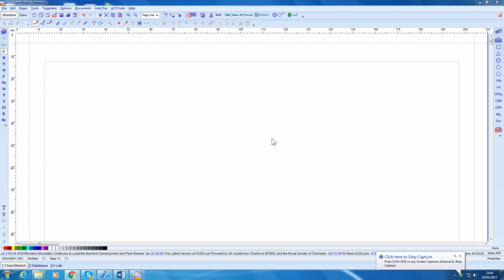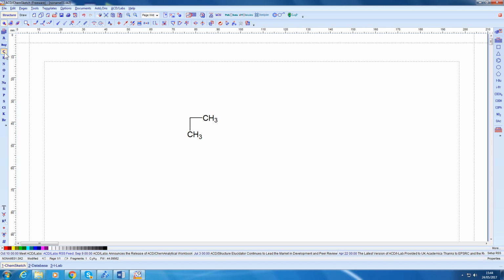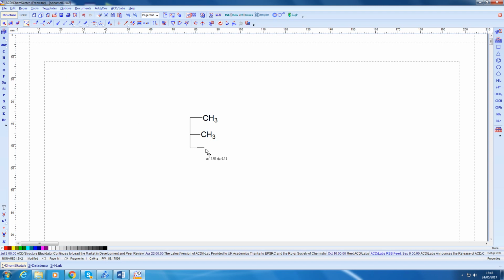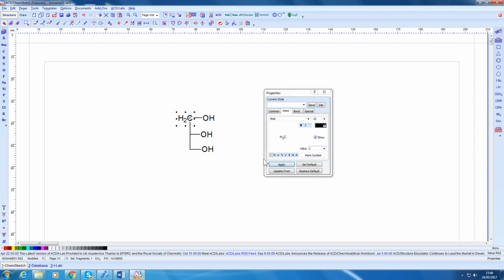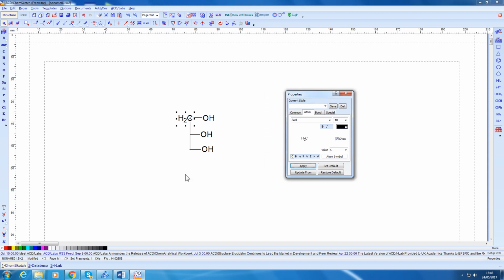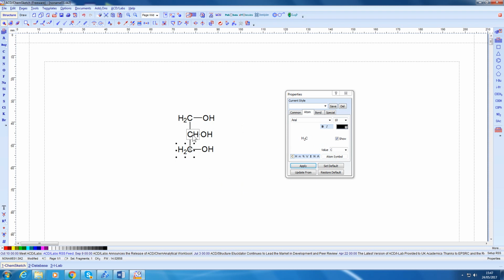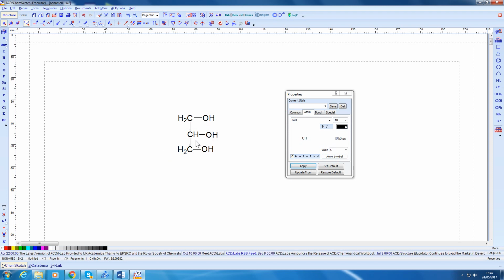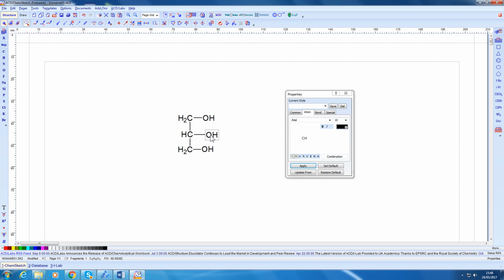How to draw Fischer projections using ChemSketch